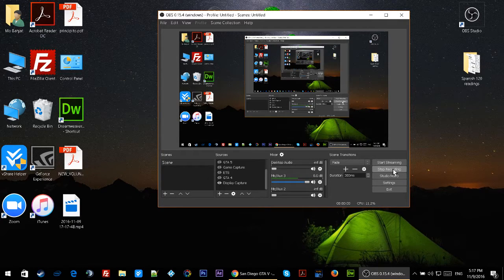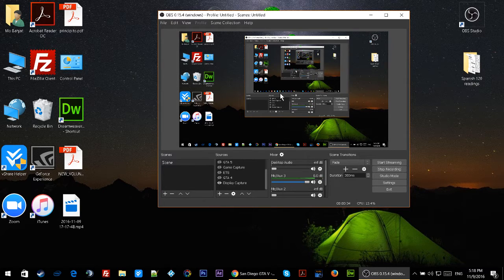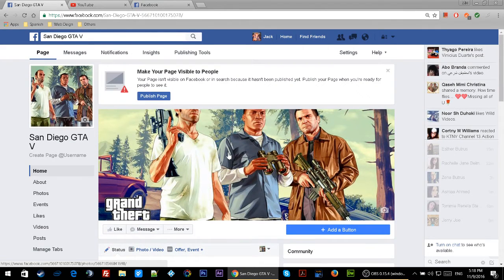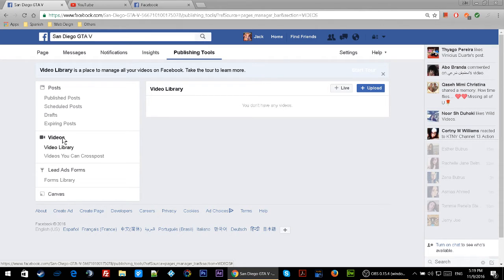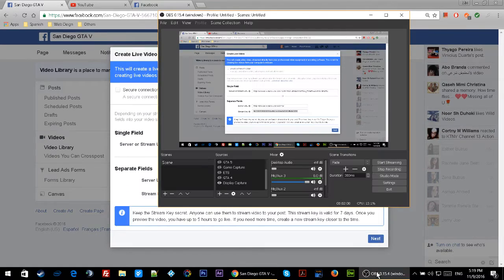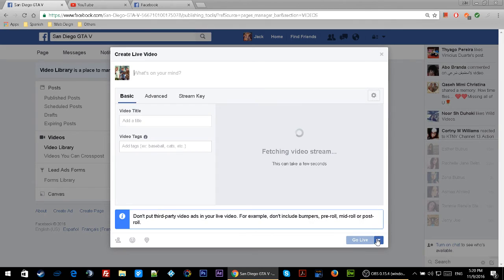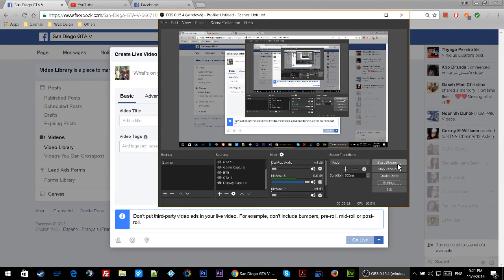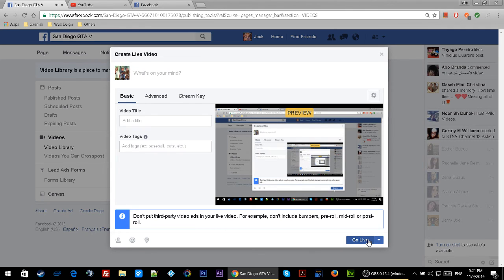How to Broadcast Screen on Facebook Live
In this video I will show you guys how to go live on Facebook right from your desktop. So you are going to be able to stream your screen live on Facebook.